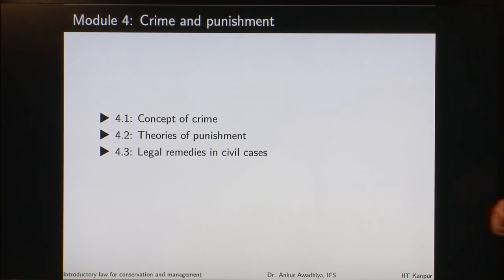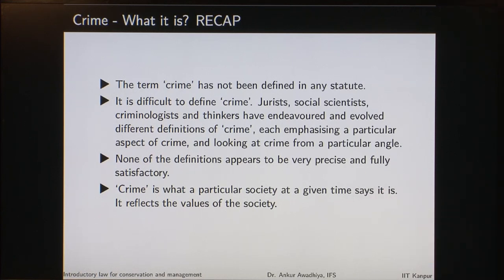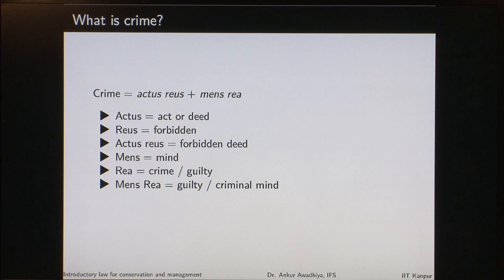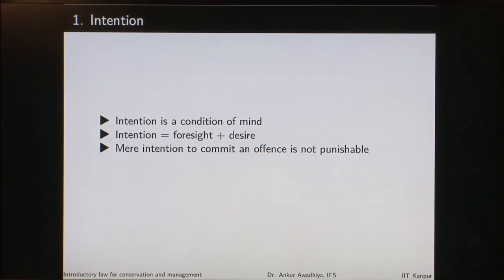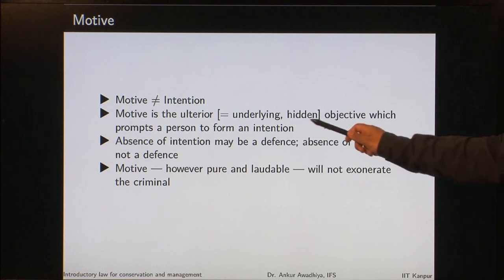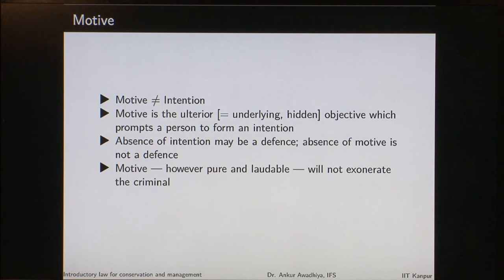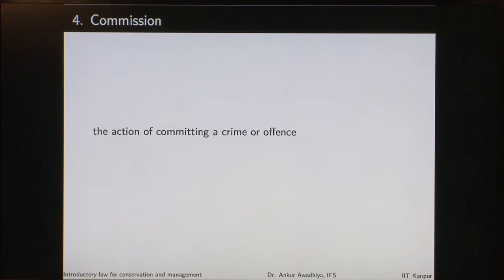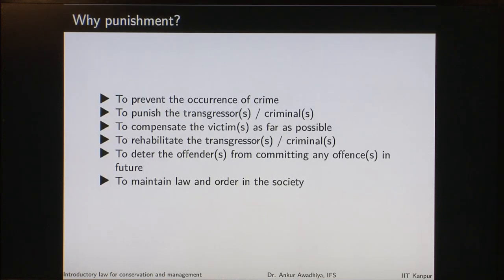Module 13/Lecture 02.